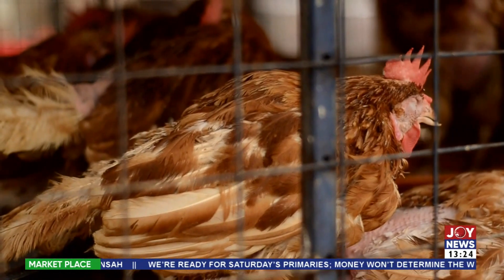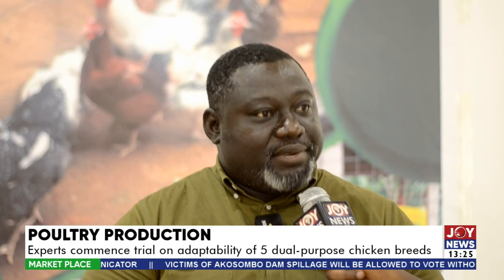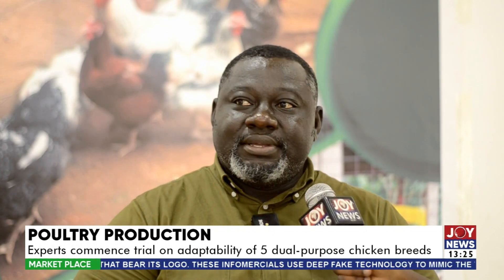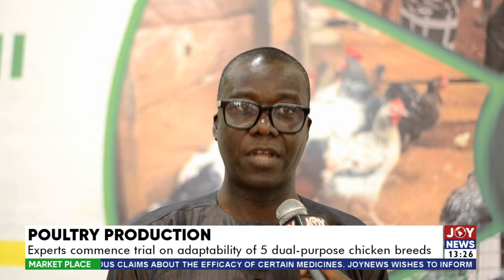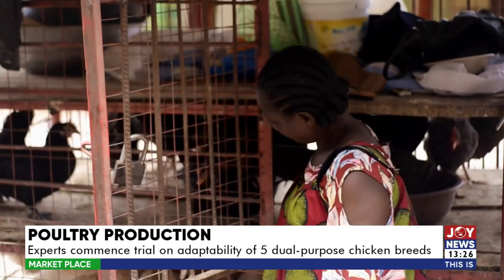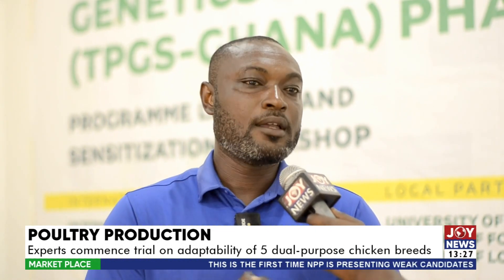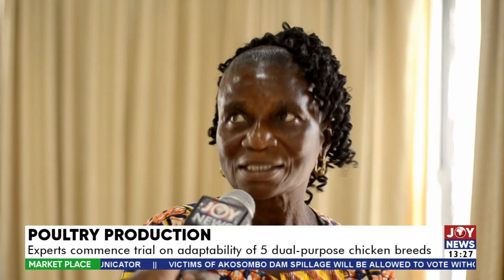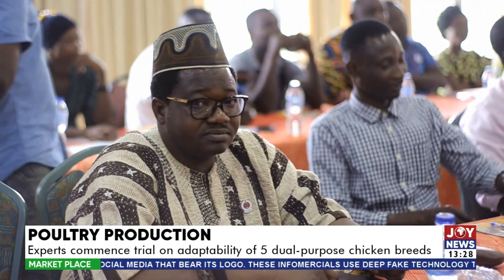Poultry Production: Experts commence trial on adaptability of 5 dual-purpose chicken breeds